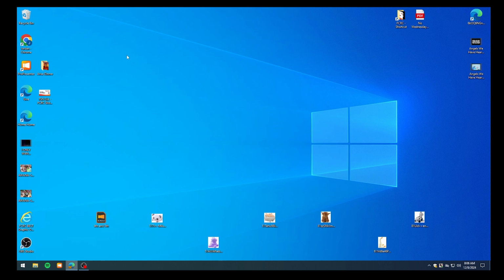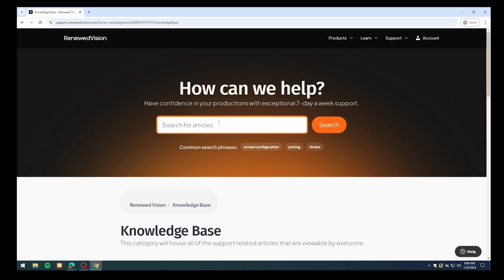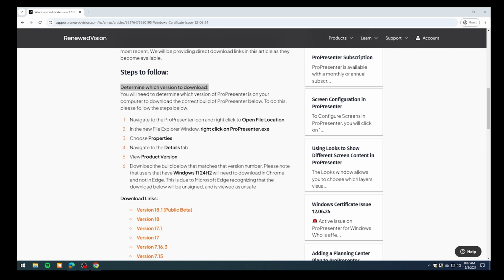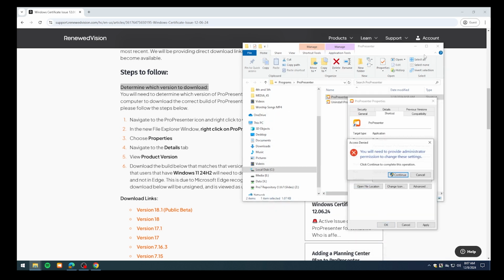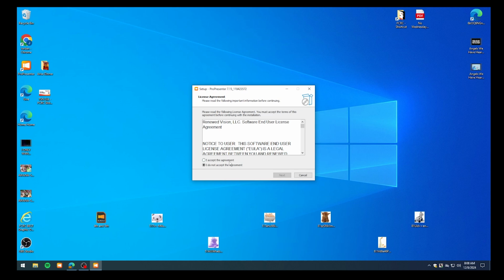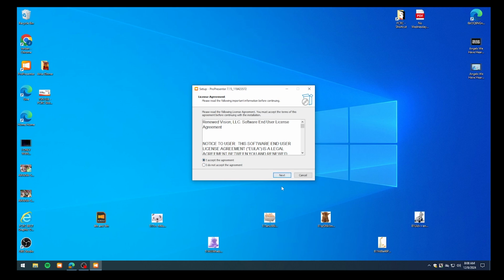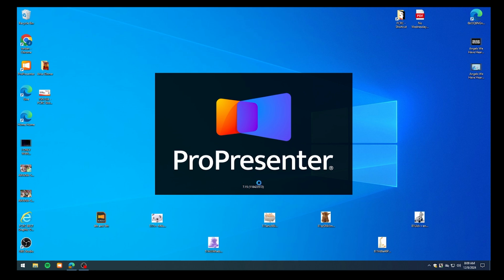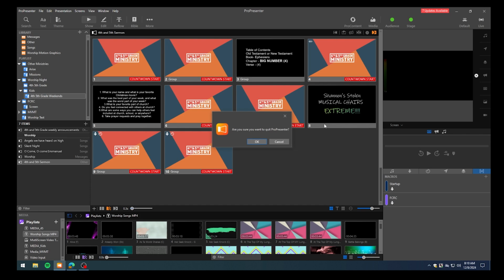[FIXED] ProPresenter 7 not opening - December 2024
Beginning December 7th, 2024, ProPresenter 7 stopped being able to be launched or opened on Windows computers. This affects all version of ProPresenter starting at version 7.14 and NEWER. This video goes over the solution on how to get Pro7 to run on a Windows computer using the official website documentation and a step-by-step demonstration.

ProPresenter will not work
ProPresenter will not launch
ProPresenter will not open